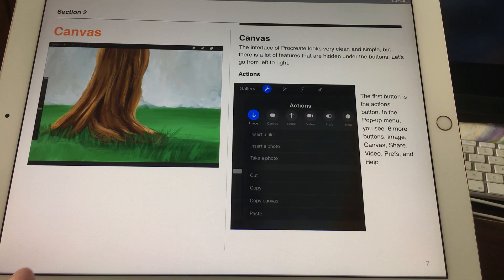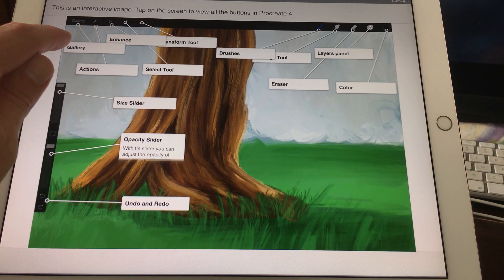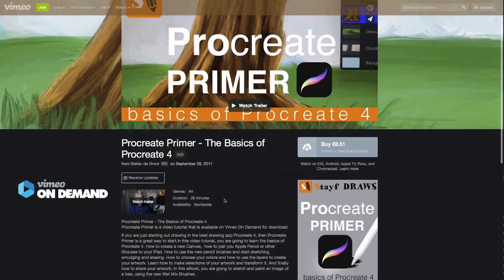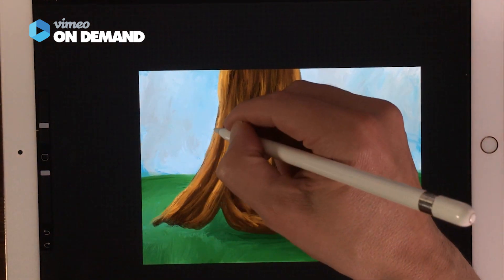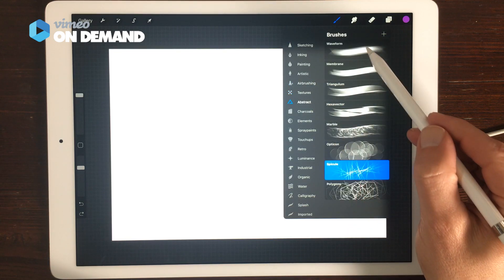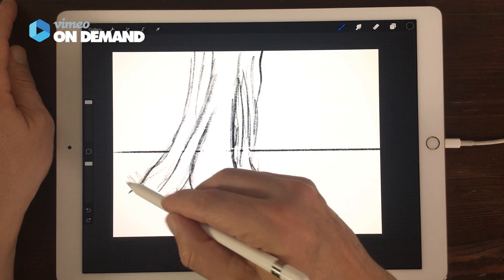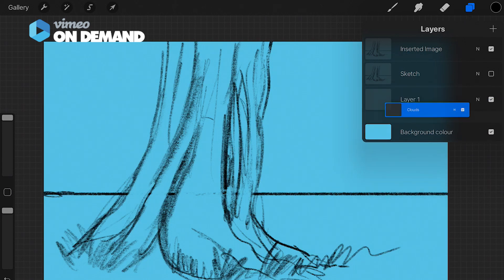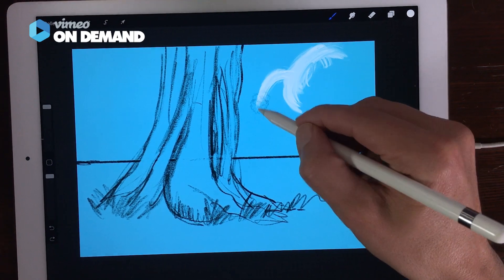Procreate Primer - Basics of Procreate 4 on Vimeo On Demand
Now my tutorial about the basics of Procreate 4, Procreate Primer, is available on Vimeo On Demand.

If you are just starting out drawing in the best drawing app Procreate 4, then Procreate Primer is a great way to start.In this video tutorial, you are going to learn the basics of Procreate 4. How to create a new Canvas,  how to pair you Apple Pencil or other Styluses to your iPad. How to use the new pencil brushes and start sketching, smudging and erasing. How to choose your colors and how to use the layers to create your artwork. Learn how to make selections of your artwork and transform it. And finally how to share your artwork. In this eBook, you are going to sketch and paint an image of a tree, using the new Wet Mix Brushes.